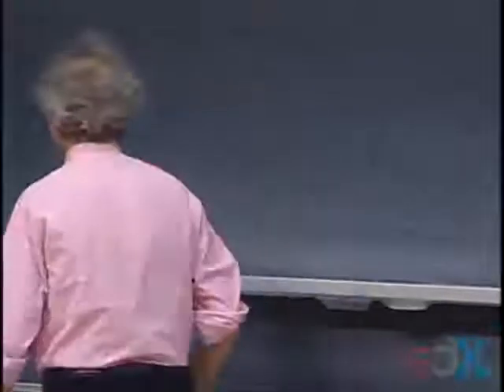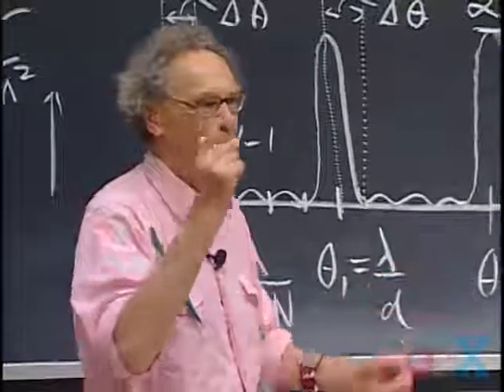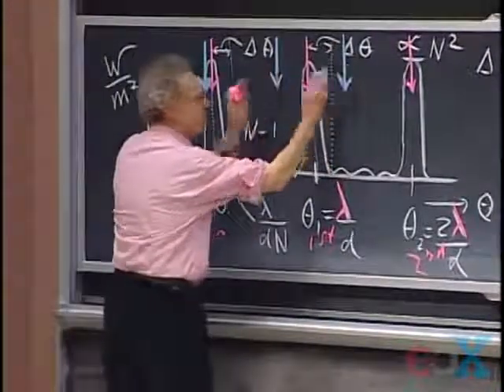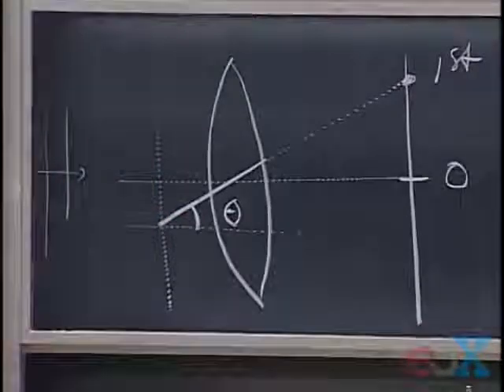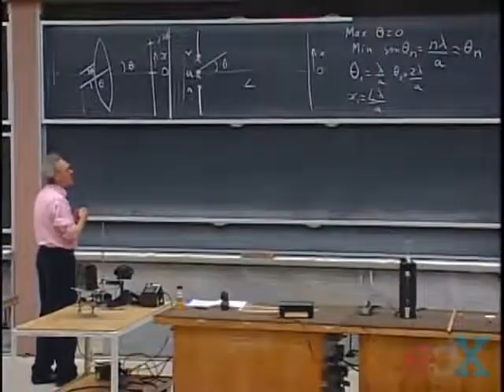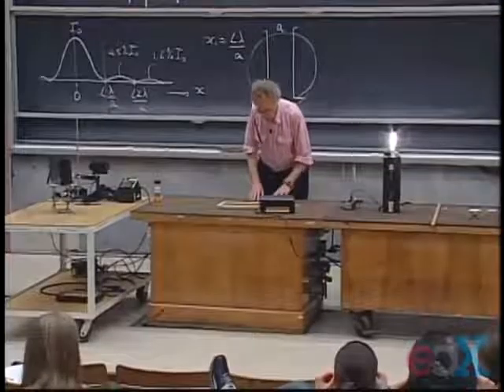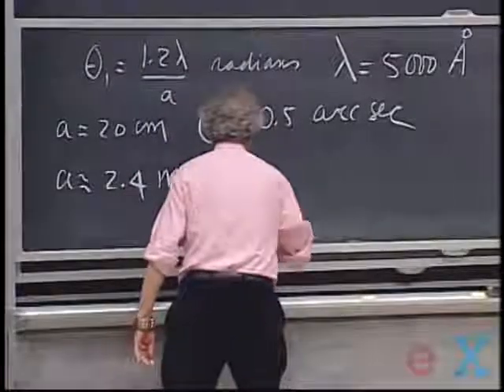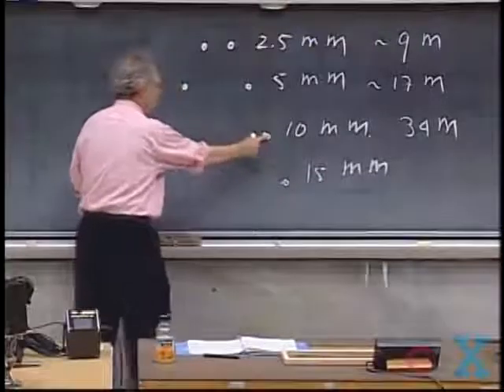CLASS 12th Optics (Lec 34)---Best Physics Lectures for Conceptual understanding of Physics.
DIFFRACTION GRATINGS, RESOLVING POWER, SINGLE-SLIT DIFFRACTION, ANGULAR RESOLUTION, HUMAN EYE - TELESCOPES

For advises regarding BOARDS, MAINS, HIGHER EDUCATION.
FOREIGN STUDIES.